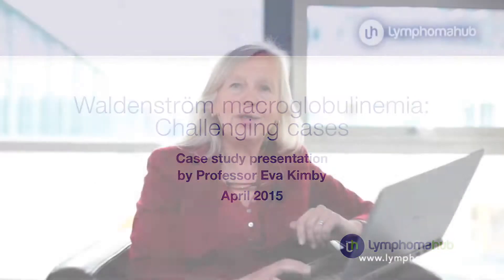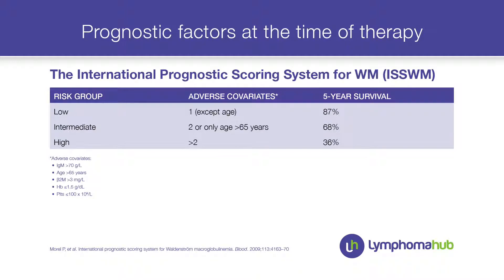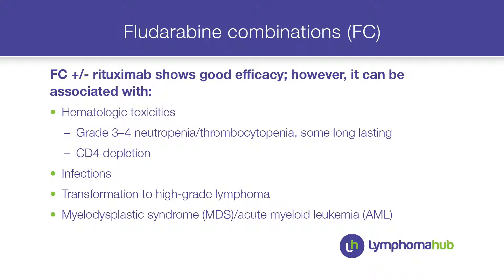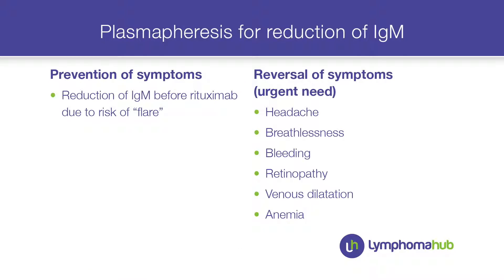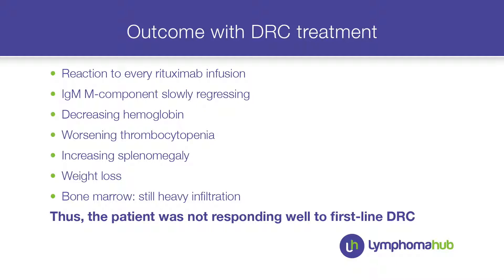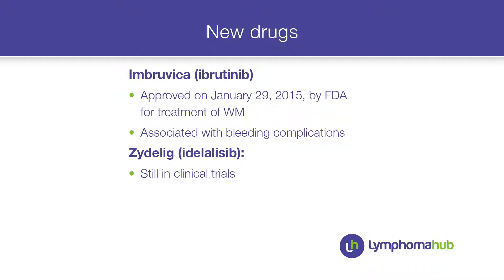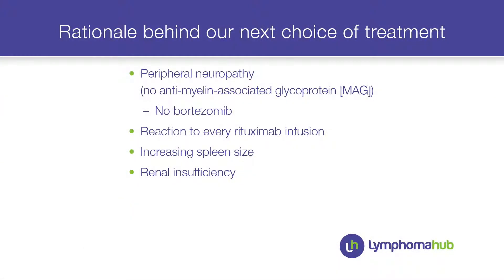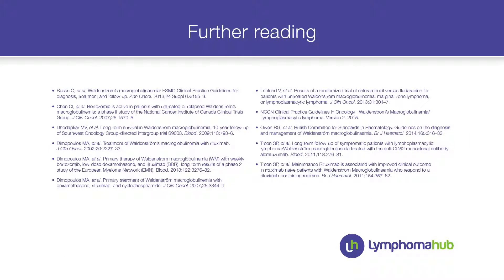Case Study: 83 year old male with Waldenström macroglobulinemia:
Chapter 1: Patient characteristics and diagnosis
Chapter 2: Prognostic factors and treatment options for elderly Waldenström macroglobulinemia patients
Chapter 3: First-line treatment choice
Chapter 4: Outcome of first-line therapy
Chapter 5: Other treatment considerations
Chapter 6: Second-line treatment choice and response evaluation

Prof. Eva Kimby is Professor of Hematology at Karolinska Institutet, Huddinge and Solna, Sweden, and Senior Consultant at the Center for Hematology, Karolinska University Hospital.  She also leads the lymphoid malignancies of the B-cell type research group, focusing on prognostic biomarkers in relation to tumor cells and immune cells in the micro-environment, molecular and cytogenetic aberrations in tumor cells from different compartments, and therapeutic trials with monoclonal antibodies and predictive markers for response.

Chair of both the Swedish Chronic Lymphocytic Leukemia (CLL) Group and the Nordic Lymphoma Group (NLG) indolent group, she is also Vice President of the European Research Initiative on CLL (ERIC), as well as being a member of the Medical Advisory Board for Waldenström macroglobulinemia and the Advisory Board for the European Mantle Cell Lymphoma Network.
Prof. Kimby has lectured at numerous international CLL and lymphoma meetings and is considered one of the foremost European experts in Waldenström macroglobulinemia.  Her main research interests in the area of hematology are indolent lymphoma, CLL and the applications of immunotherapy.  She has published more than 100 original peer-reviewed papers and several reviews in the aforementioned areas, as well as contributing to textbooks on lymphoma and its treatment.